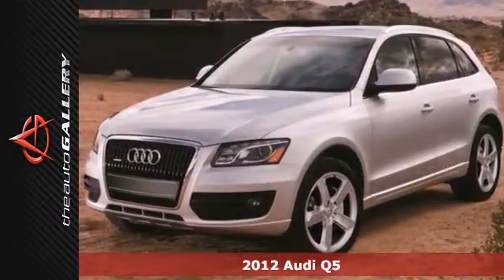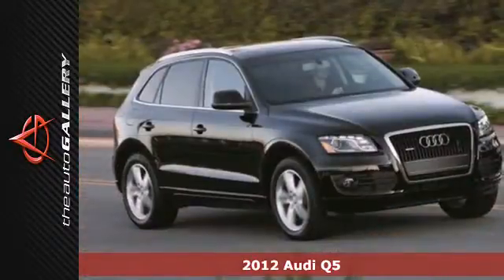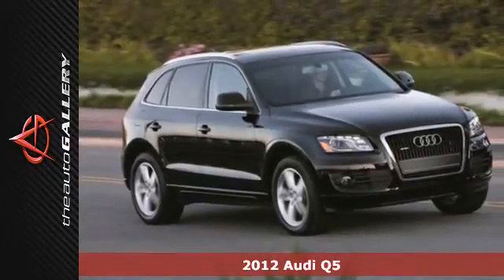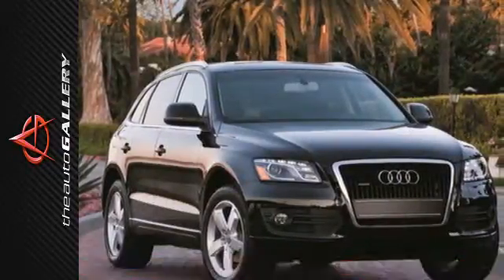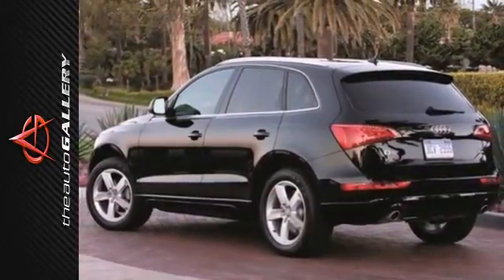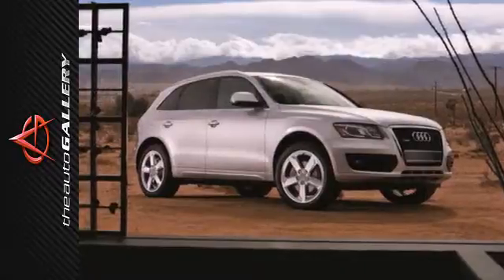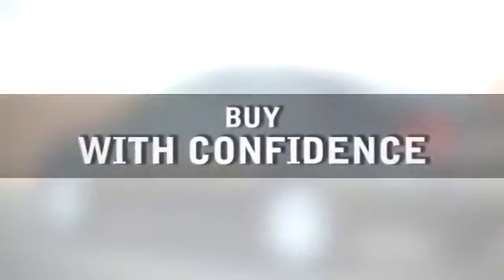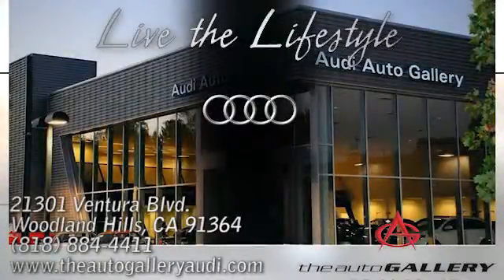2012 Audi Q5 Los Angeles Woodland Hills, CA NAC108687 SOLD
Year: 2012
Make: Audi
Model: Q5
Trim: quattro 4dr 3.2L Premium Plus
Engine: 3.2L V6 24V GDI DOHC
Transmission: AUTOMATIC
Color: BRILLIANT BLACK
Interior: BLACK
Stock #: NAC108687

Address:
21301 Ventura Blvd.